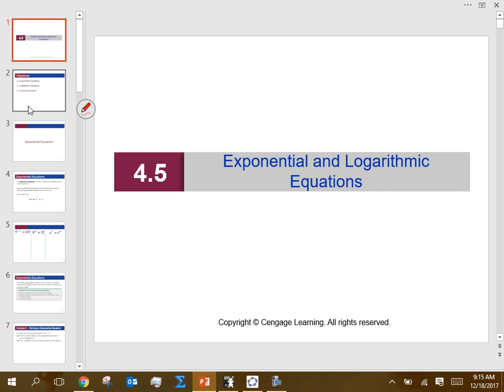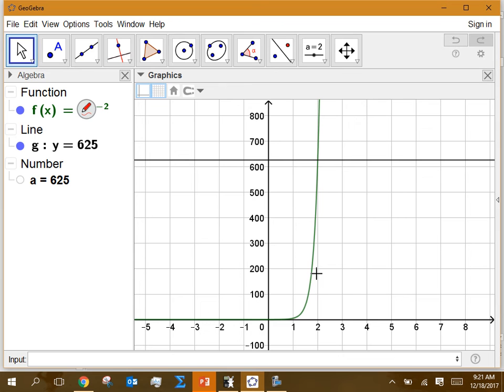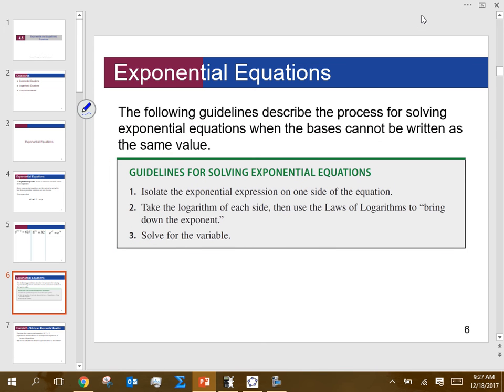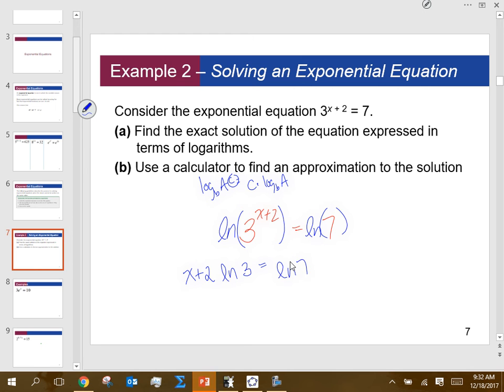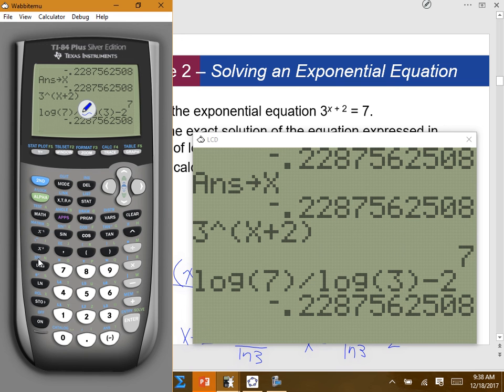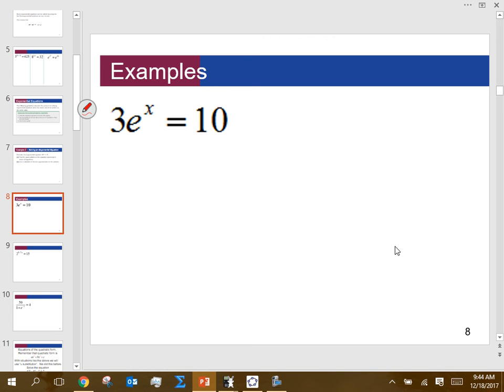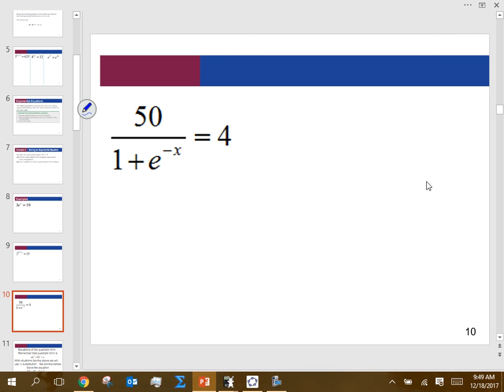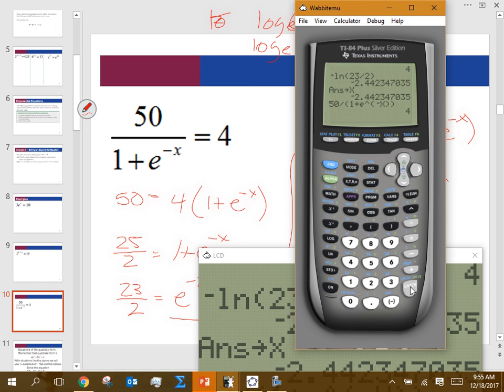exponential equations day1